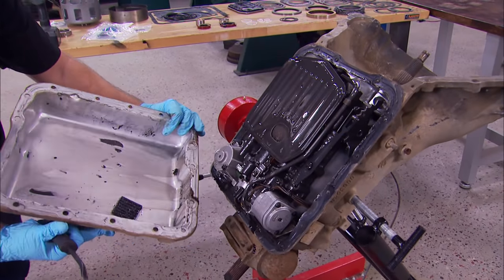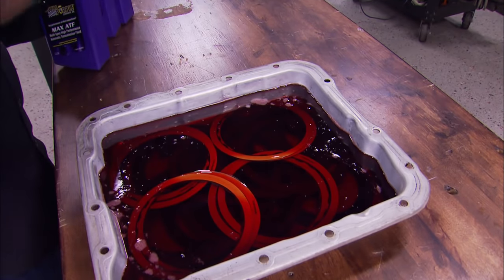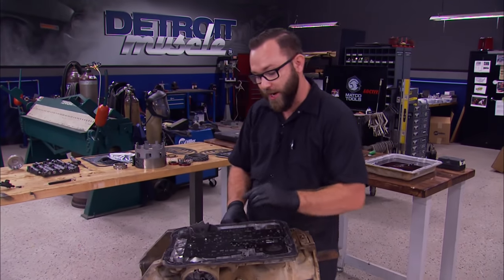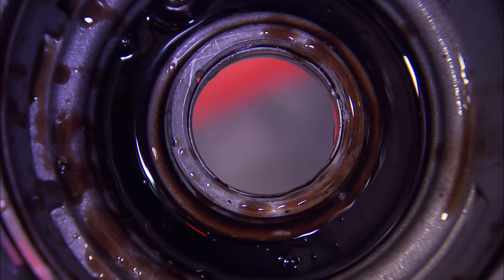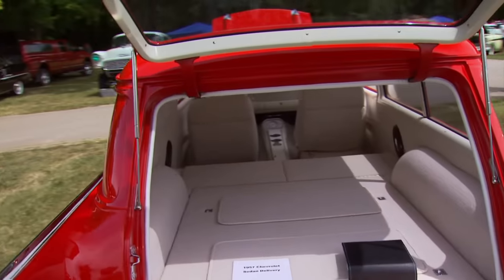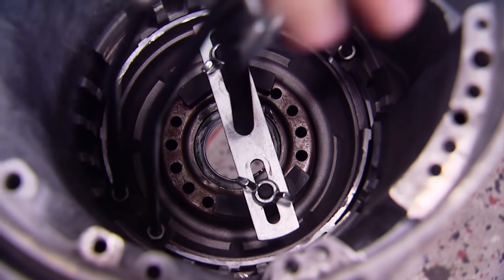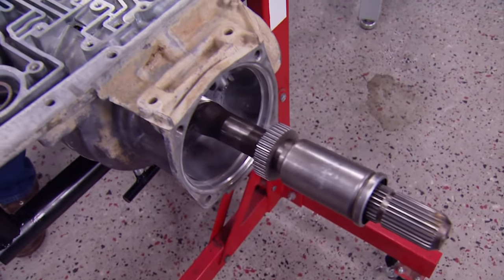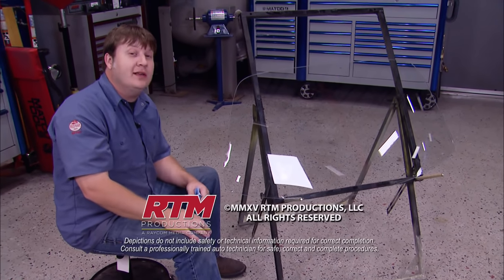Re-Building The Popular GM 700R4 - Detroit Muscle S2, E23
The guys show tips and tricks on how to rebuild, upgrade and bulletproof a GM 700R4 automatic transmission.

0:00 - Intro
0:23 - GM Transmission Overview and Differences
2:15 - GM 700R4 Disassembly
8:35 - Internal Part Teardown
9:20 - Tri-Five Nationals In Bowling Green, KY
12:36 - Switching The 700R4 To 2WD and Reassembly
17:12 - Console and Stereo Upgrades

The Quest To Get More Power Out Of A Cadillac Supercharged LSA - Part 1

PARTS USED IN THIS EPISODE:

Royal Purple: Transmission Fluid, Max ATF, Synthetic, Quart, Each

TCI Automotive: Automatic Transmission Rebuild Kit, Master Racing, GM, 700R4, Kit

Auto Metal Direct: 70 Plymouth Superbird Back Glass (Clear) and Rear Molding Kit

Classic Industries: 1968 Camaro TH350 TH400 Automatic Console Kit

Danchuk Tri-Five Nationals: The Danchuk Tri-Five Nationals Presented by Woodys Hot Rodz, BOWLING GREEN, KY

KICKER: Multi-Channel Amplifier & Powered Subwoofer Upgrade System for 2014 Ford Mustang with Premium (Shaker) Audio